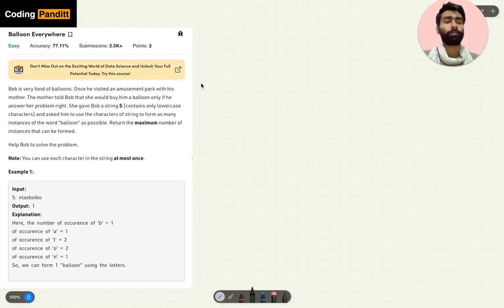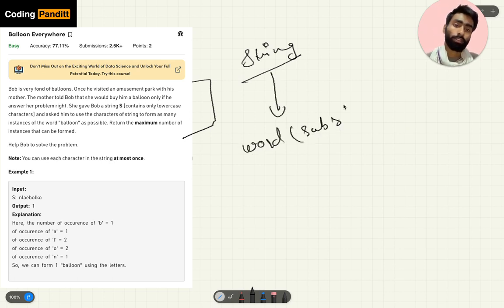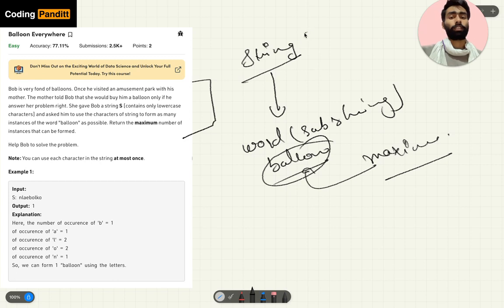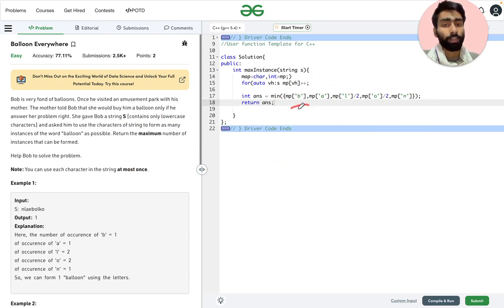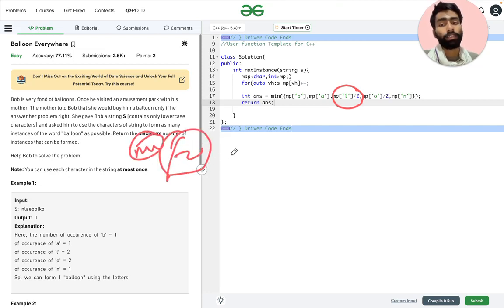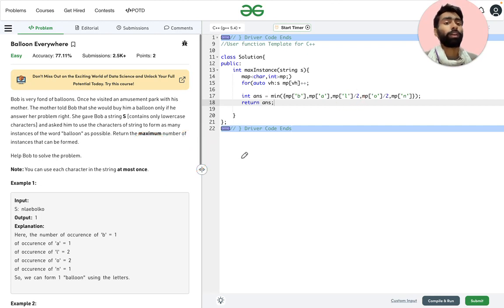Balloon EveryWhere | Problem of the Day | GeeksforGeek | CodingPanditt | Vinayak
Count number of free cell

Bob is very fond of balloons. Once he visited an amusement park with his mother. The mother told Bob that she would buy him a balloon only if he answer her problem right. She gave Bob a string S [contains only lowercase characters] and asked him to use the characters of string to form as many instances of the word "balloon" as possible. Return the maximum number of instances that can be formed.

Help Bob to solve the problem.

Note: You can use each character in the string at most once.

This complete playlist discusses problem of day by gfg.